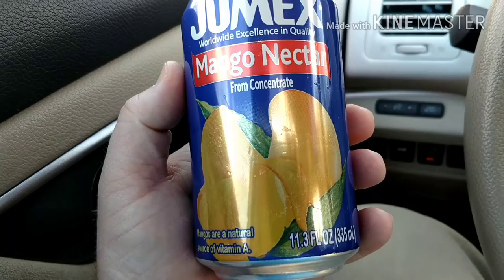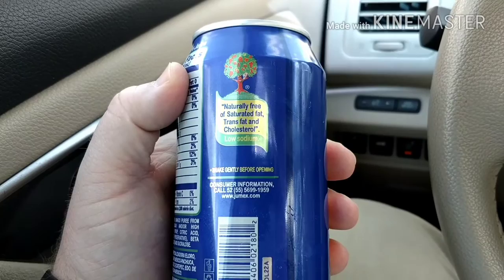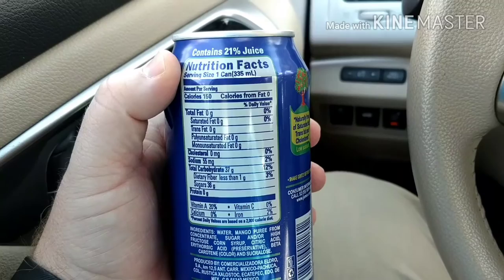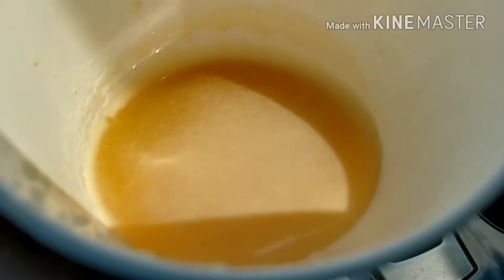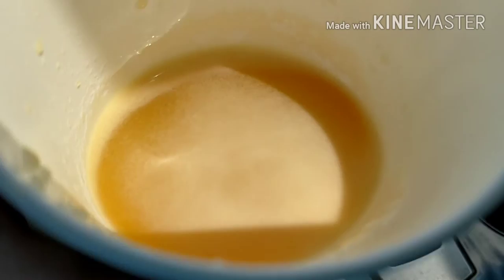Jumex Mango Nectar | Is this stuff good?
Today we try out a product that has been peaking my interest every time I pass by it on the store shelves, Jumex. This is usually located in the  Hispanic food section at our grocery store. Jumex is a Mango Fruit juice. I was wondering if it was carbonated or not. watch to see my reaction as I try it for the first time.

ThermoWorks Professional Grade Thermometers for cooking and smoking. These are the best in quality!

Cold Brew Coffee Making Supplies

Favorite Food Items

Outdoor Cooking

Kitchen Utensils

Small Kitchen Appliances

Kitchen Tools